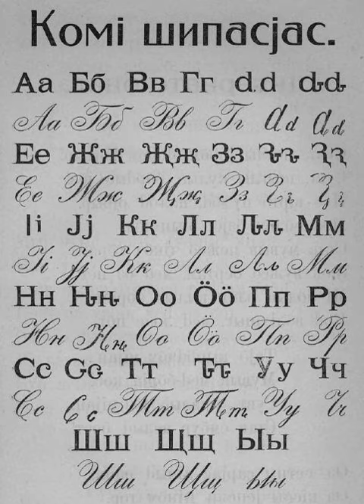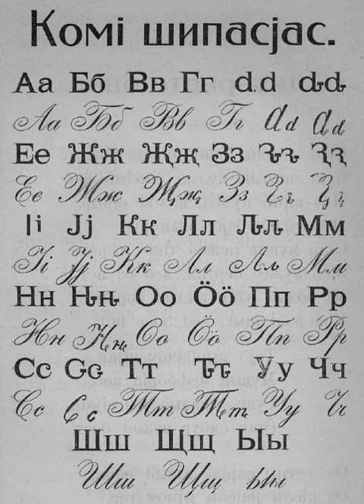Molodtsov alphabet | Wikipedia audio article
This is an audio version of the Wikipedia Article:
Molodtsov alphabet

SUMMARY
The Cyrillic Molodtsov alphabet (Komi: Молодцов анбур, Molodcov anbur) is an alphabet derived from Cyrillic that was used in the 1920s and 1930s to write two versions of the Komi language; Komi-Zyrian and Komi-Permyak. It was replaced by the Latin Molodtsov alphabet in 1931 and later by the Cyrillic alphabet in the Komi Autonomous Soviet Socialist Republic.
The letters particular to the Cyrillic Molodtsov alphabet are:
Ԁ Ԃ Ԅ Ԇ Ԉ Ԋ Ԍ Ԏ (the hooks represent palatalization)

In addition, the letters Ф ф, Х х, and Ц ц might be used for words borrowed from Russian.

The Latin Molodtsov alphabet was prolifically employed in the Perm Oblast, where virtually all Komi-language publications from 1932 to 1936 were made in the Latin Molodtsov alphabet.